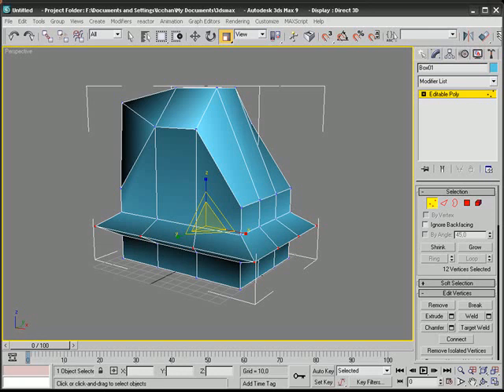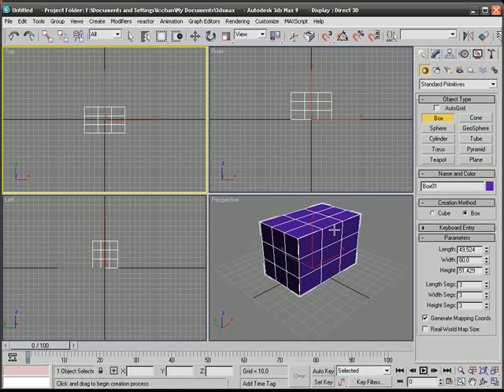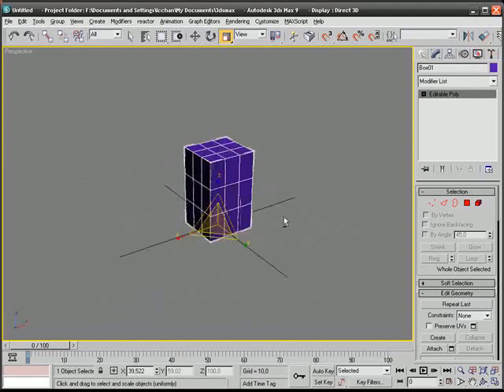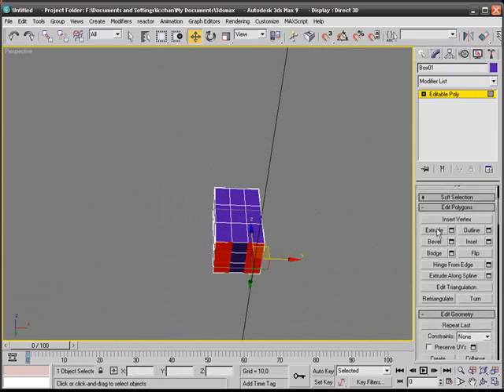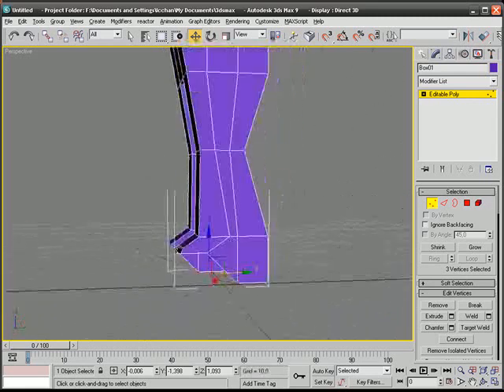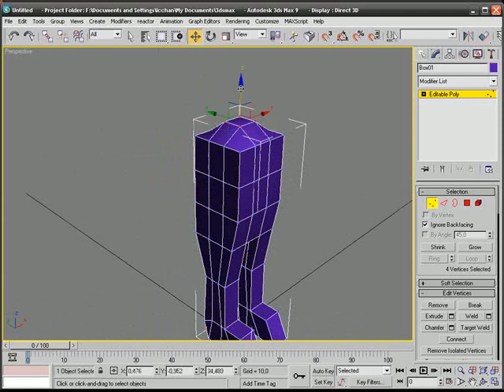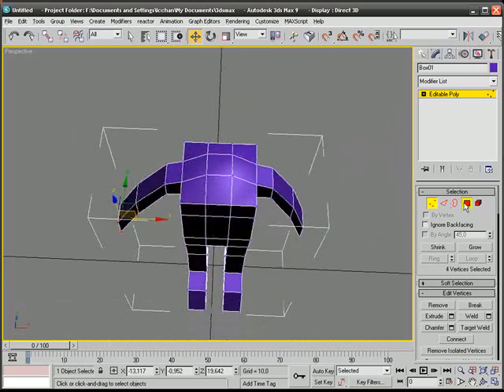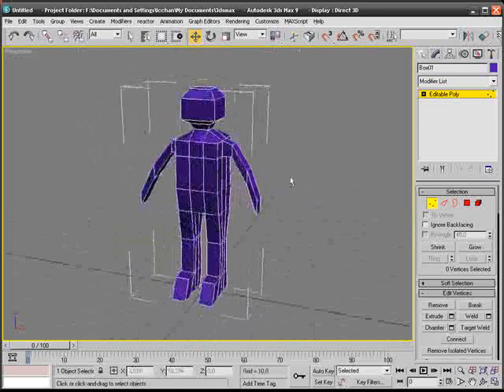How to create a moddel (moddel a man) (video 3)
How to make your first model.
how to create a man